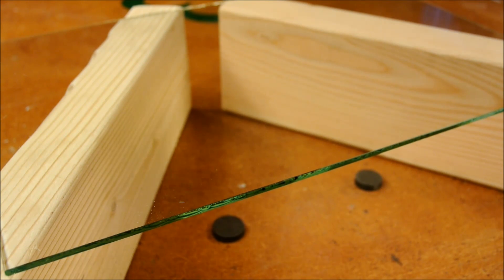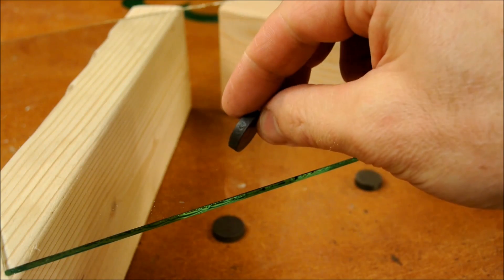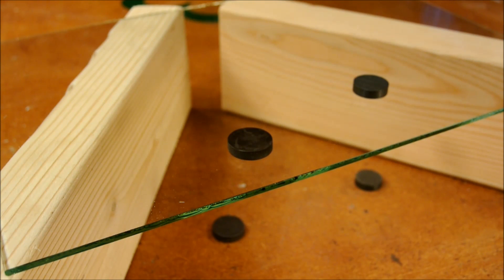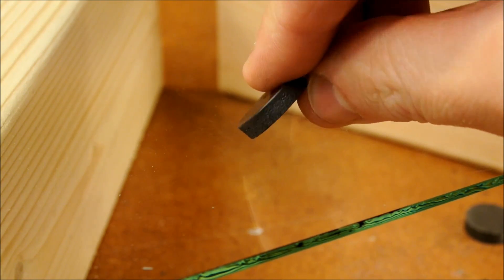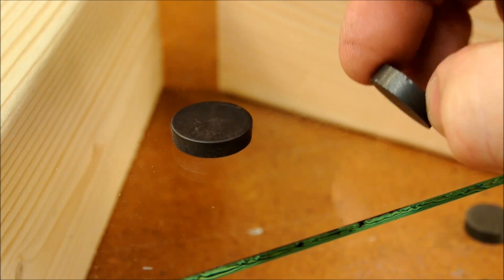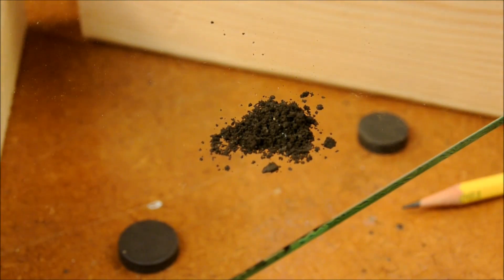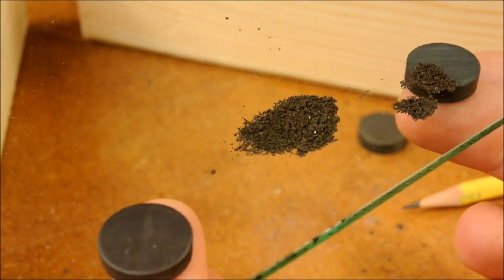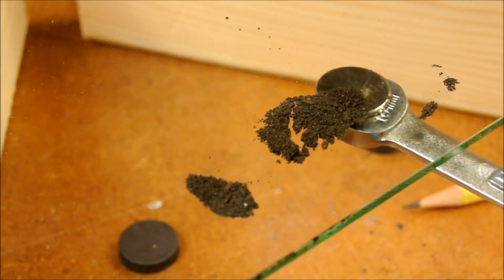Disk magnet comparisons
The ceramic (Ferrite) magnet is the one that you want to use for making a Lucas tower out of cardboard, as discussed in this video:
These are readily available, but you have to pay attention that you don't accidentally get the junk ones. This vid will help you to tell the difference.